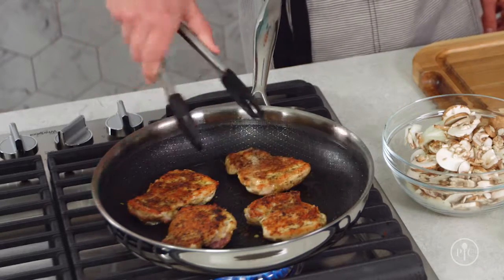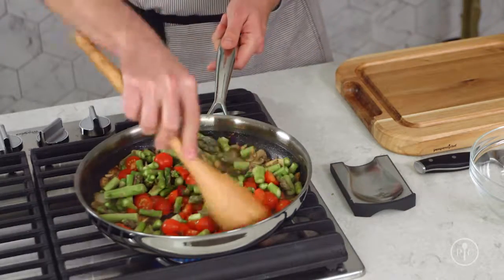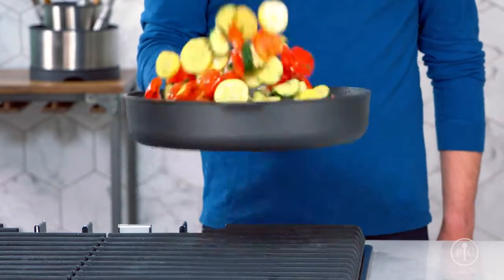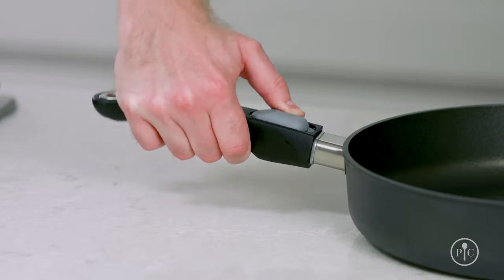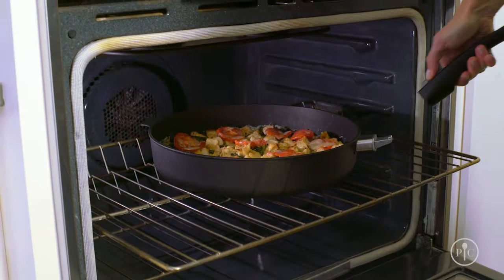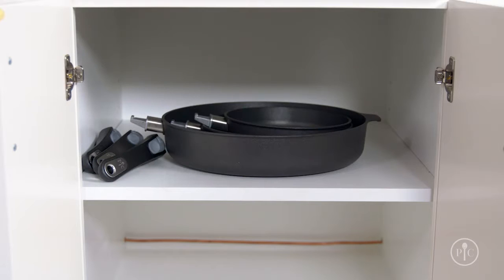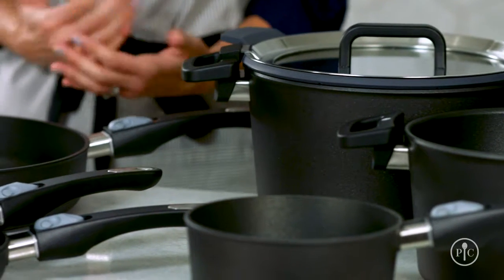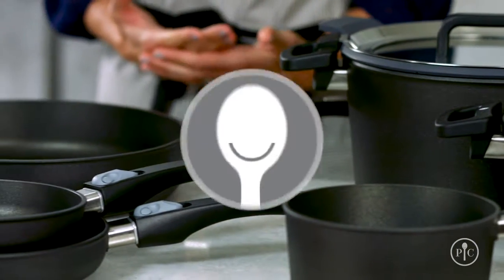Pampered Chef Cookware Collection - Stainless & Non-Stick